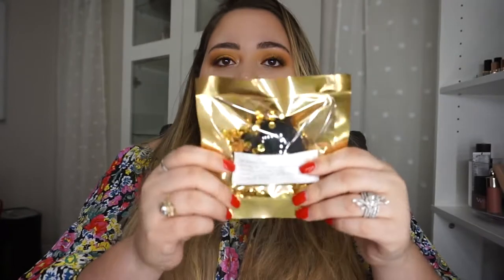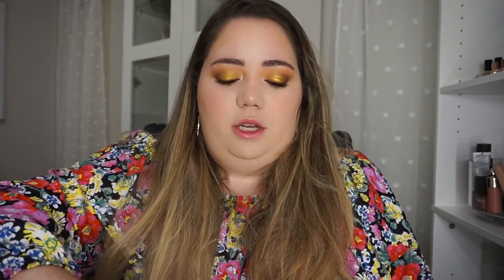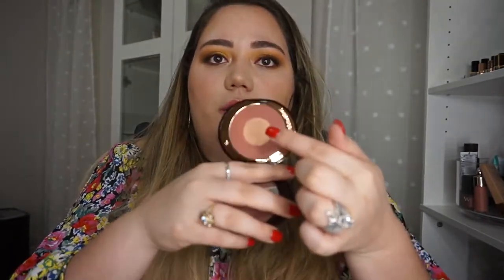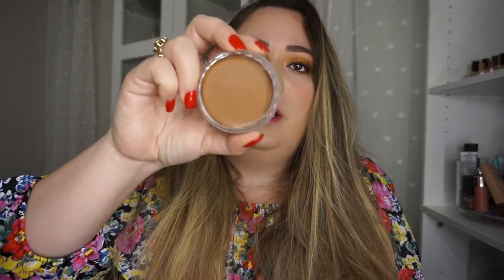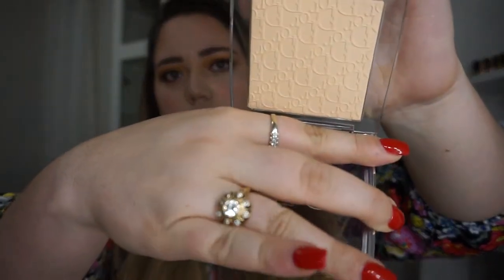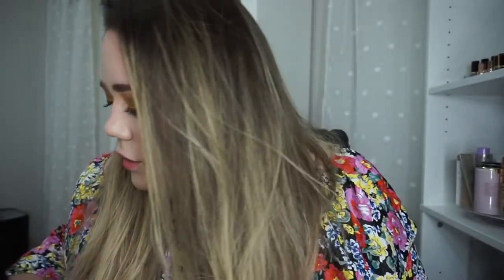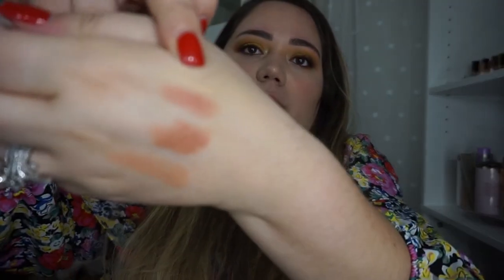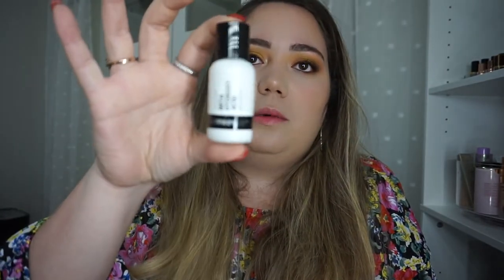Sephora VIB Sale April 2021 Haul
Hi everyone, April is my birthday month so I went a little crazy :)